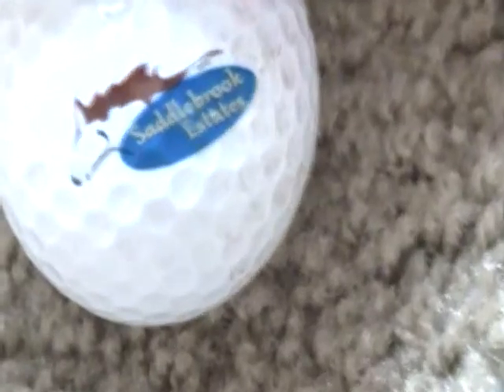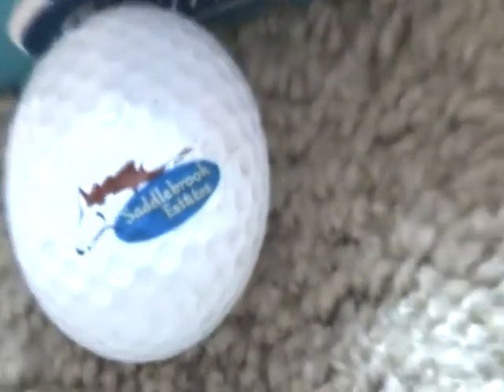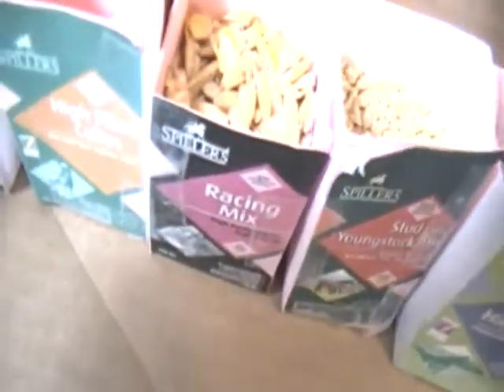Silver Star Stables part 2 of 4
Part 2 of Silver Star Stables Tour